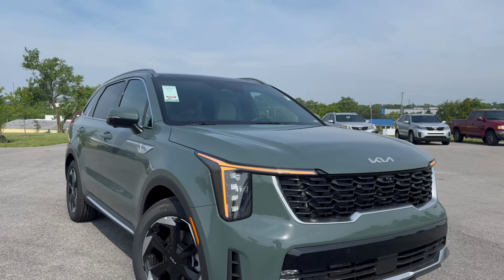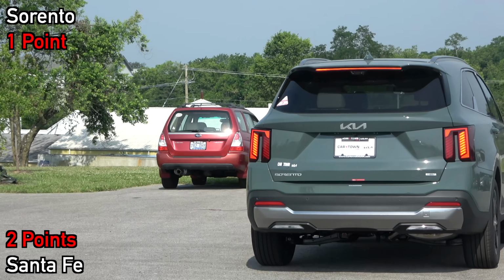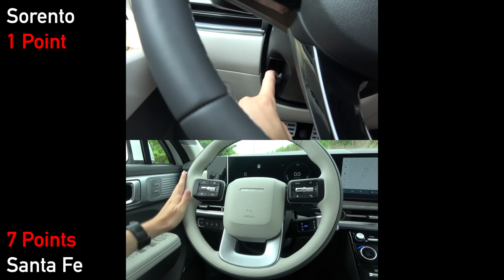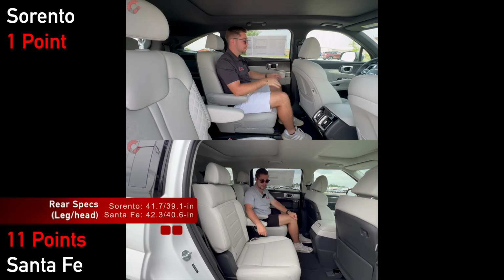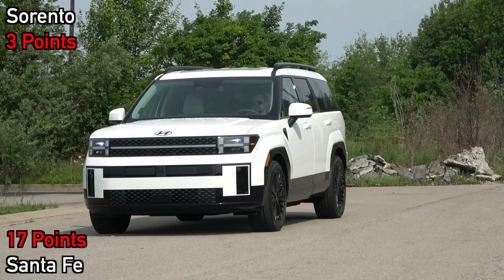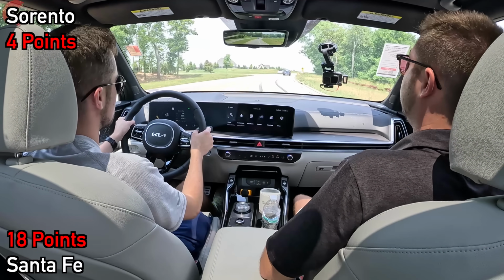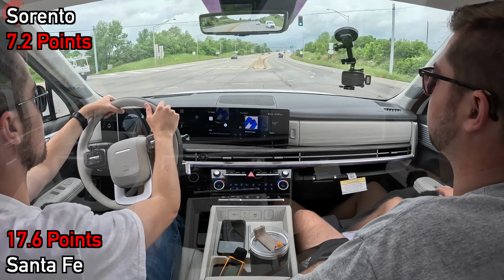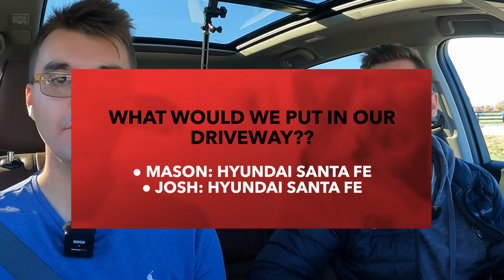VALUE BATTLE! -- 2026 Hyundai Santa Fe vs. Kia Sorento: Comparison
Same platform, different implementation... who does it best?? Here's our Comparison of the 2026 Hyundai Santa Fe vs. Kia Sorento!

Looking to buy a Hyundai Santa Fe, Kia Sorento or any vehicle? to get invoice pricing information and to have car dealers COMPETE for the BEST PRICE on vehicles in your local area!

The Santa Fe and Sorento are some of their brands' most important products, offering some of the most value in their segment! But, with lots of differences between them, which one is the best for you to buy?

0:00 Intro
0:41 Detailed Exterior Comparison
3:24 Interior Comparison
9:10 Test Drive & Impressions Comparison
12:48 Sound Level Reading (dB) Comparison
13:44 Resale, Reliability, & Price Evaluation
15:39 Personal Winner and Our Driveway Pick